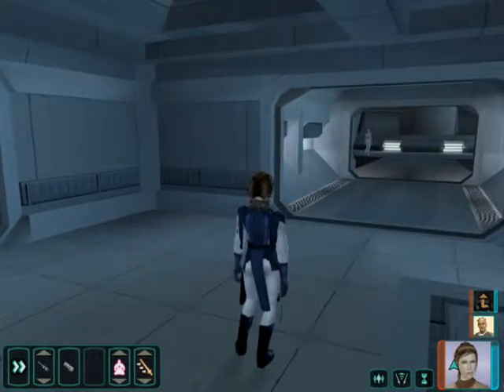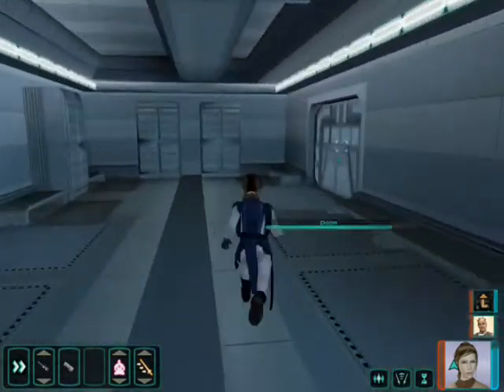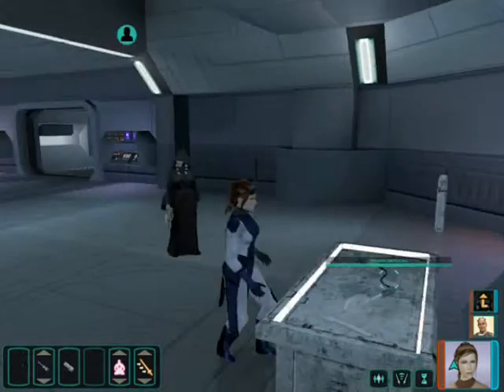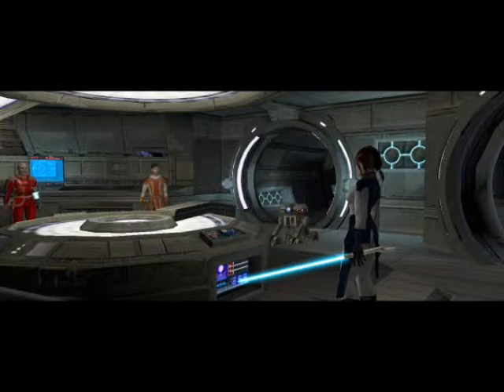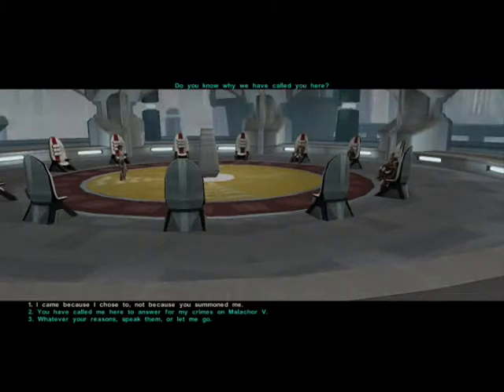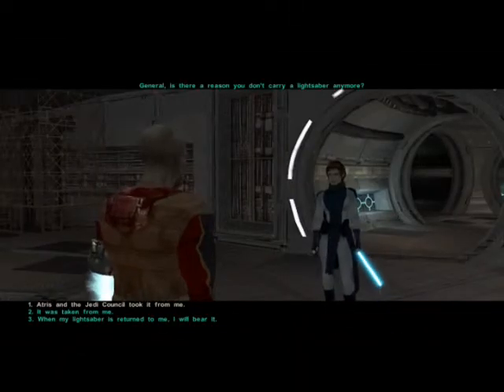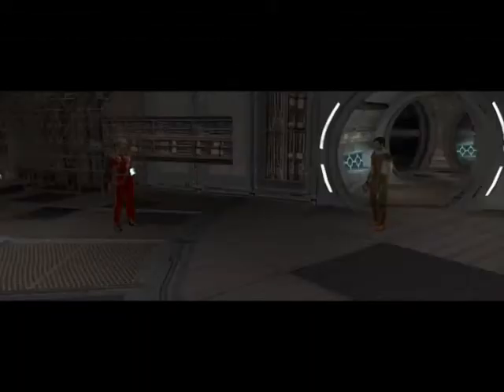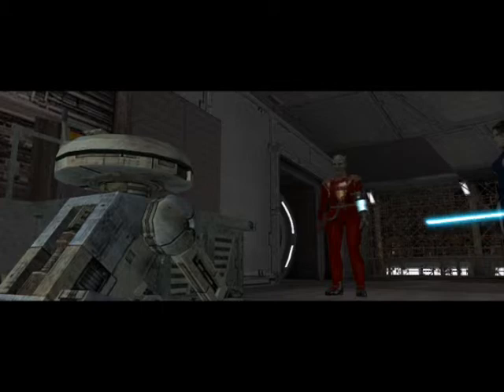Star Wars KOTOR 2 PC Telos Walkthrough Part 15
Horror difficulty settings. All the mods I have can be found